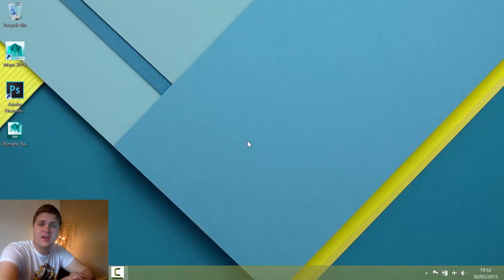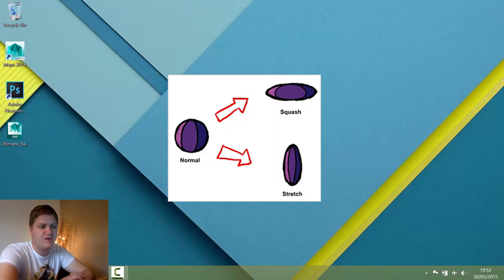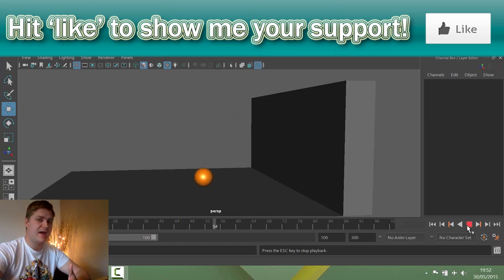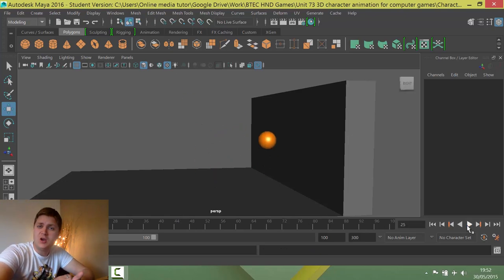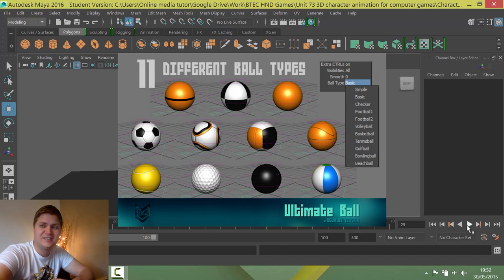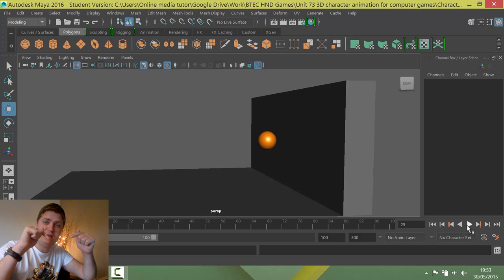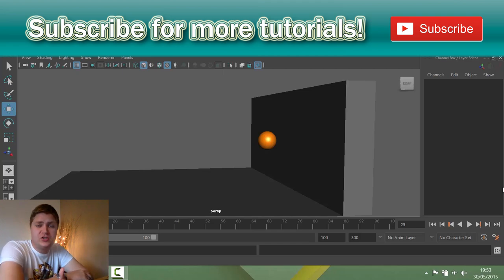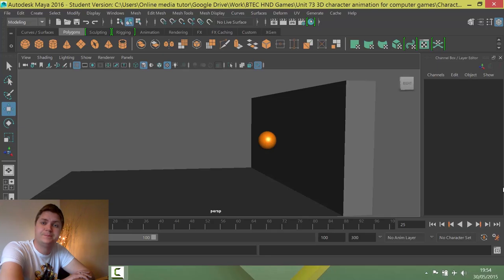Maya Bouncing Ball Tutorial #1 Introduction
In this Maya animation tutorial for beginners you will learn how to create a bouncing ball animation with squash and stretch. In this step I explain what we're going to do and where to download the rig that we'll be using.